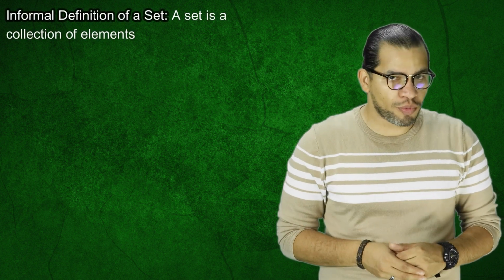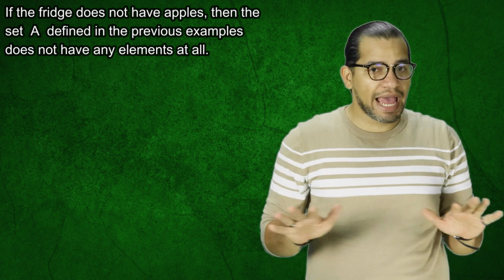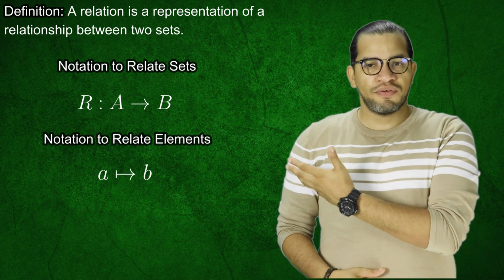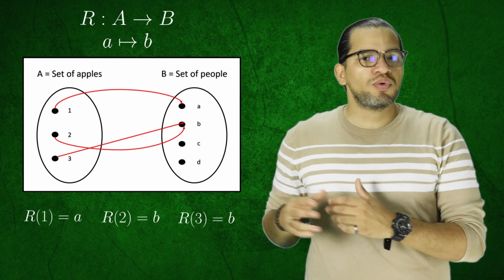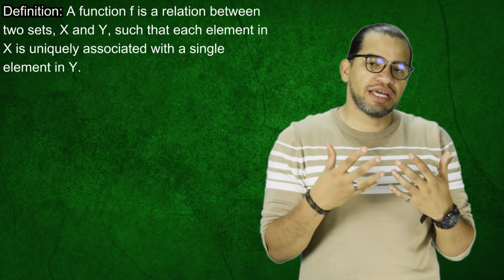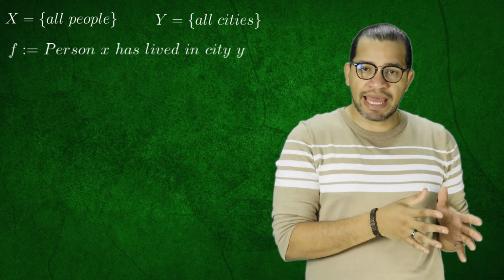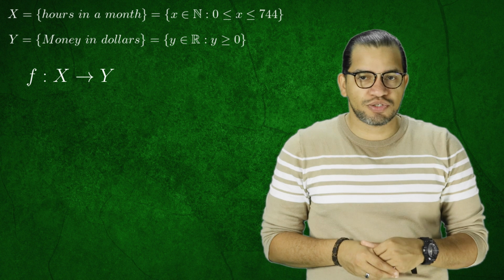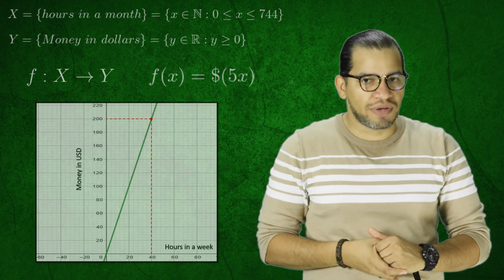Pre-Calculus 01 | What Is a Function?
In this lesson: the definition of a function, domain and range, and the rule that makes a relation a function rather than merely a correspondence.

⬅ Previous: Pre-Calculus 00 | Course Introduction
➡ Next: Pre-Calculus 02 | Graphs of Functions

🎯 PREREQUISITES
None beyond the course prerequisites.